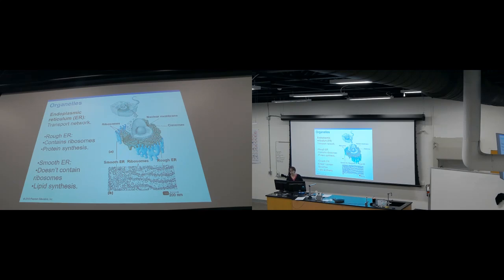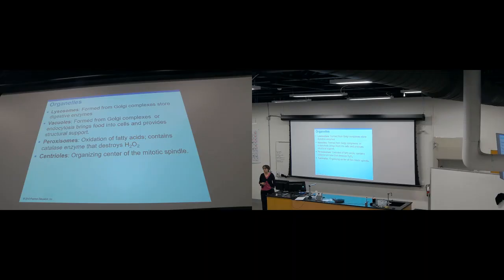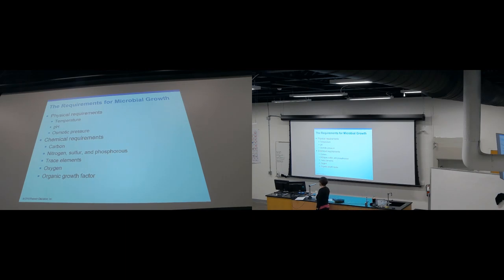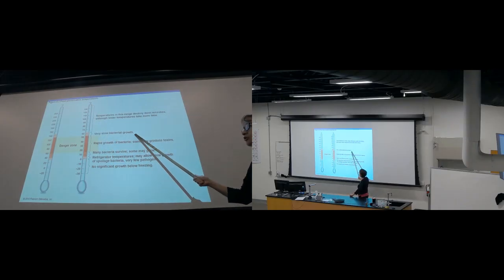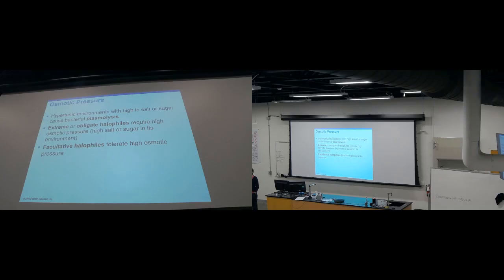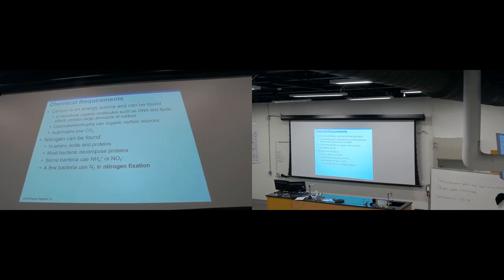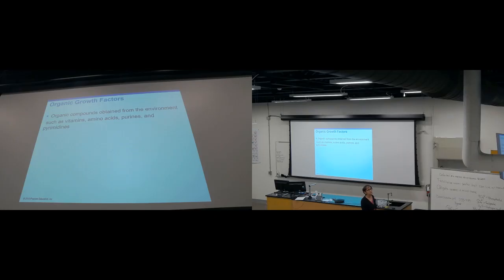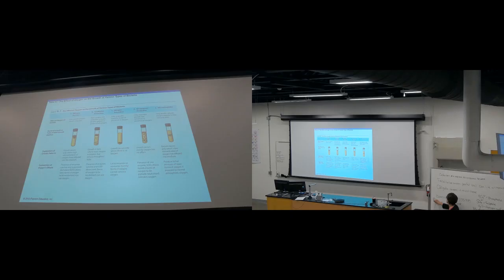Chapter 6: Microbial growth part A and Chapter 4 Last part